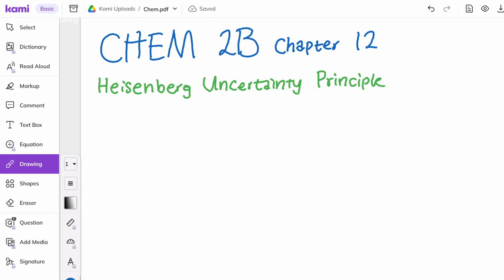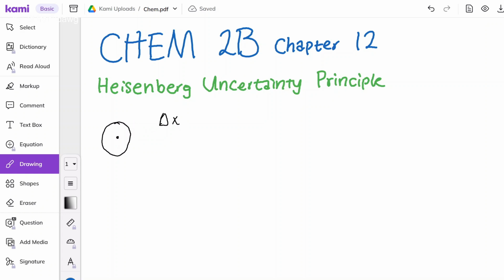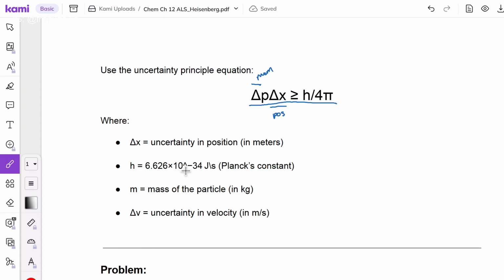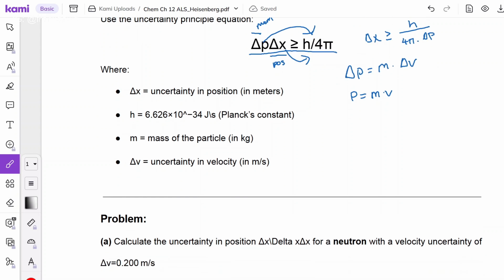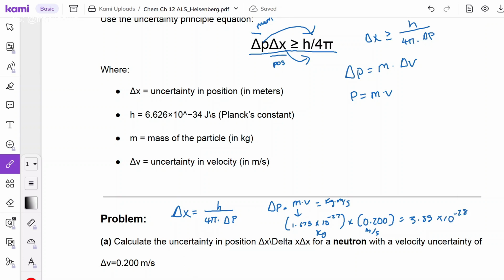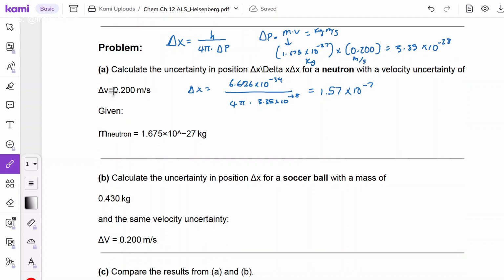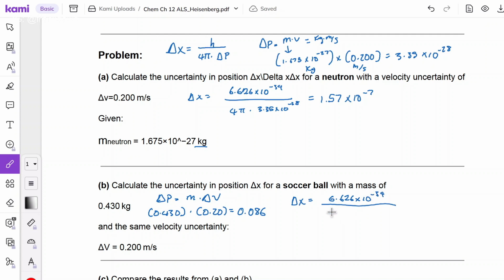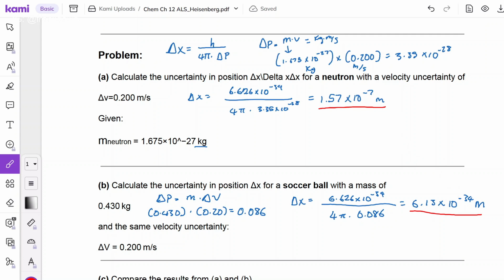Che 2B Ch 12 p4 Heisenberg Uncertainty Principle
This video goes over the uncertainty principle, and the calculations involving the probability of finding electrons in a particular position. I also talk about the momentum equation involving the uncertainty of velocity with the mass, and planck's constant divided by 4pi.